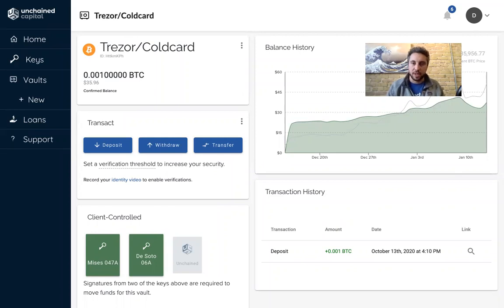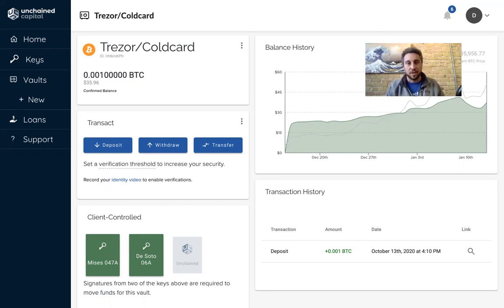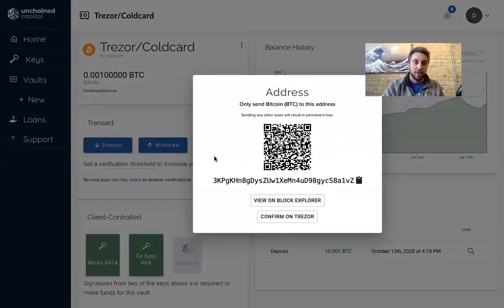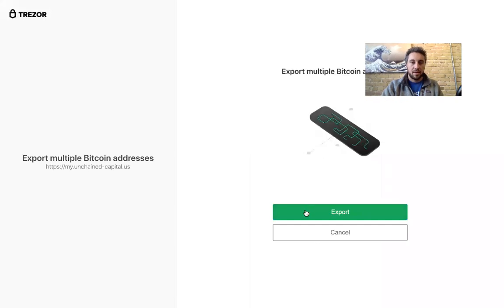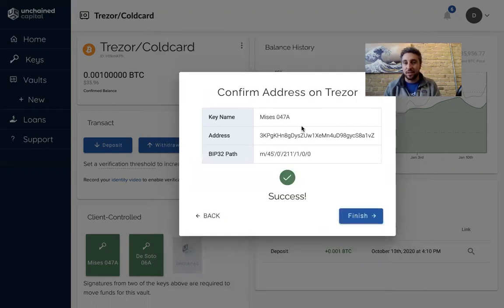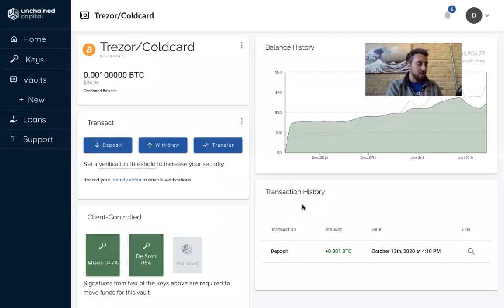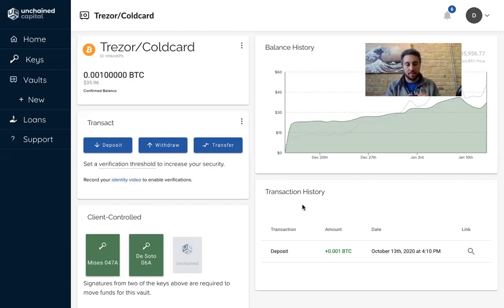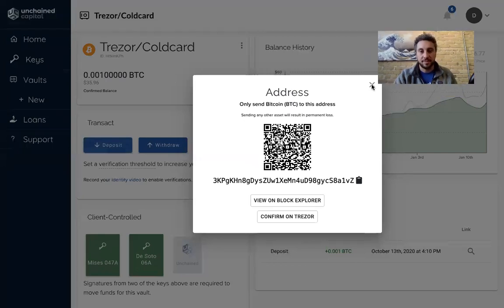Trezor and Coldcard Confirm on Device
With the recent release of the Coldcard firmware update, now you can confirm your Unchained Capital multisignature vault or loan address on both the Trezor and the Coldcard. Don't Trust, Verify.